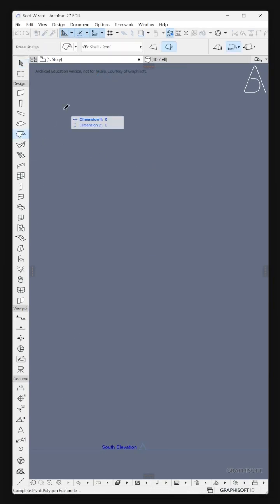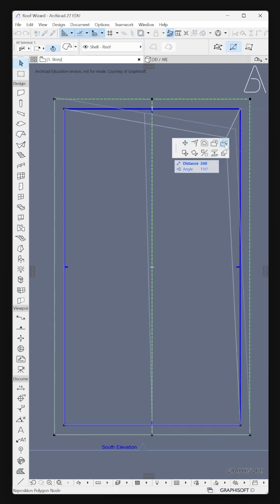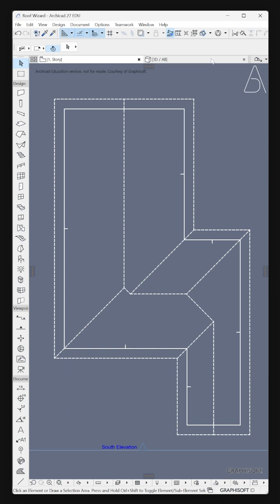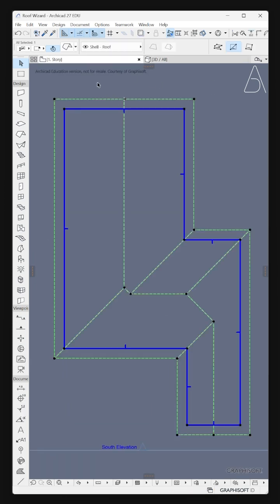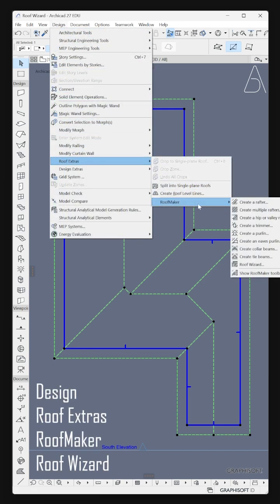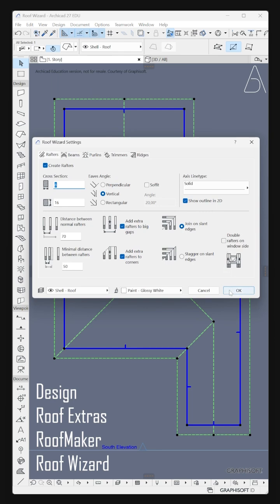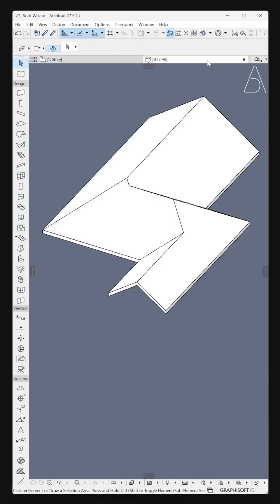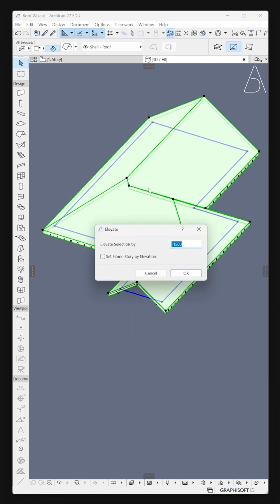Archicad (Roof Wizard)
Archicad roof, roof wizard tool, Archicad tutorial, Arxhicad for architecture